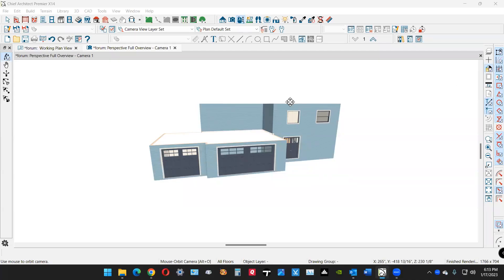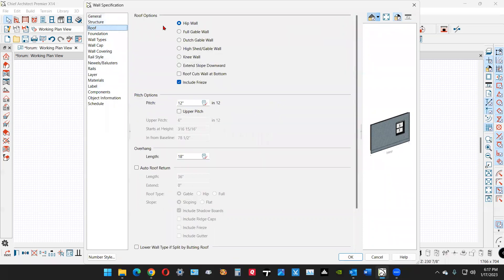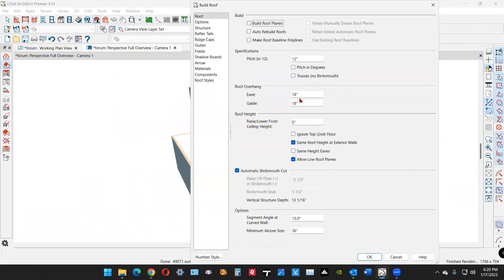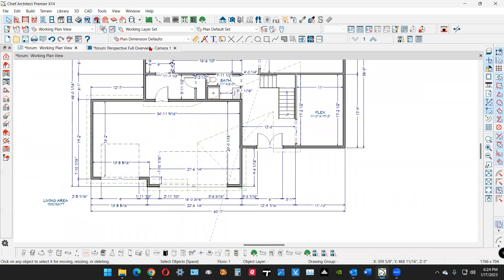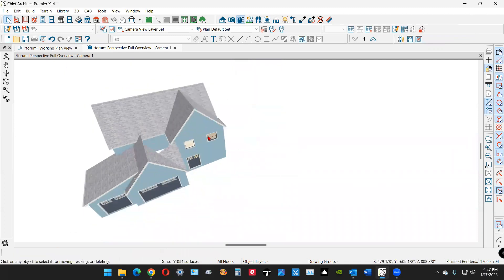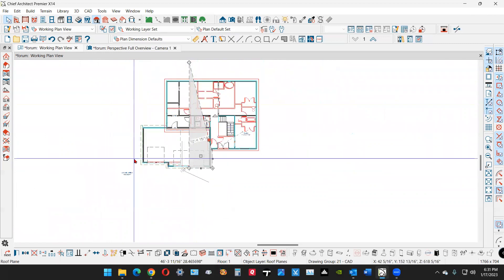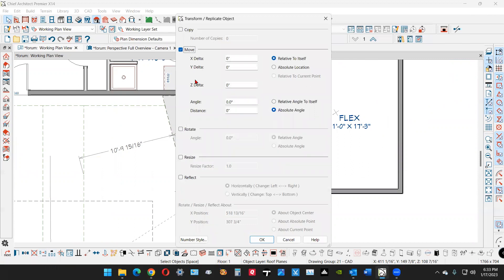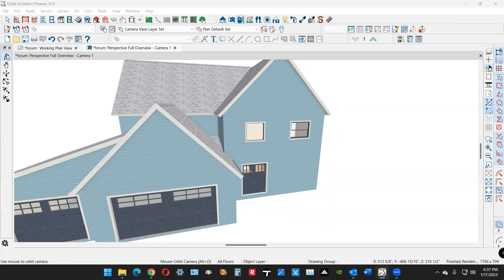Roof question at Chief Talk X14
How to get a roof product working with pre-settings and manual roof editing tools